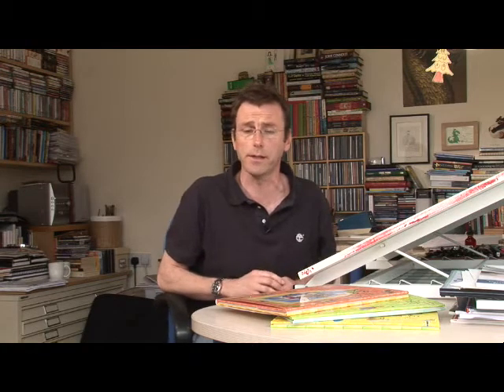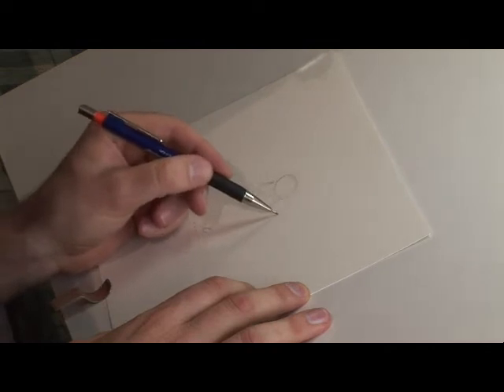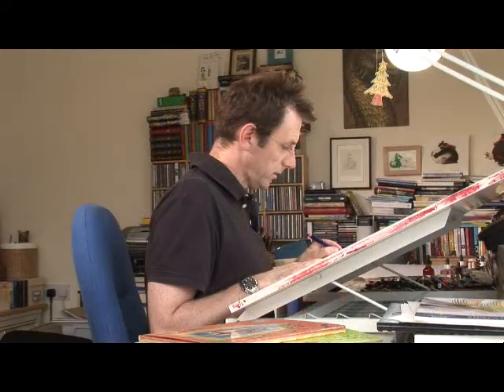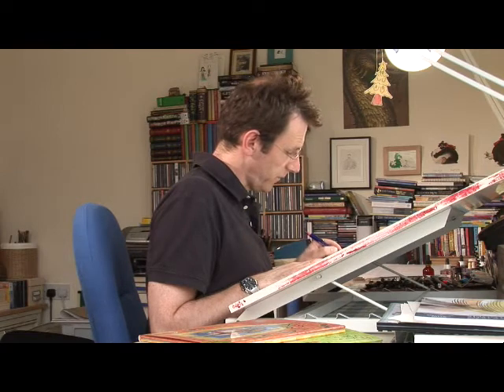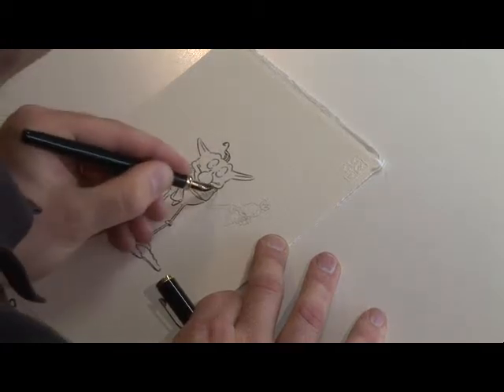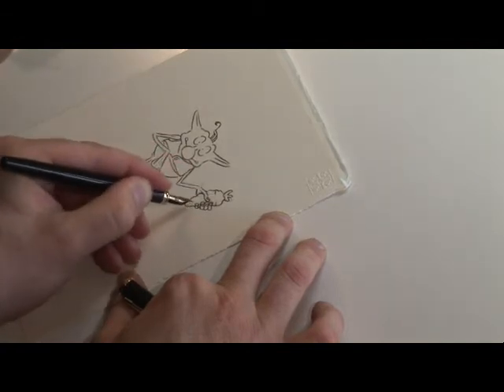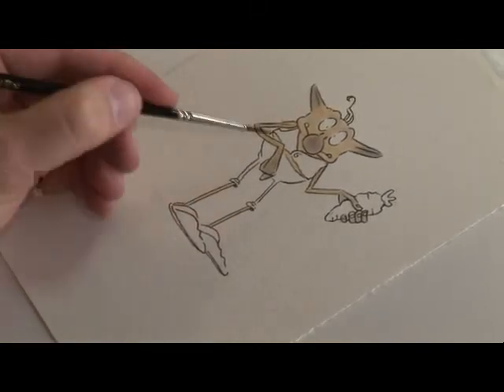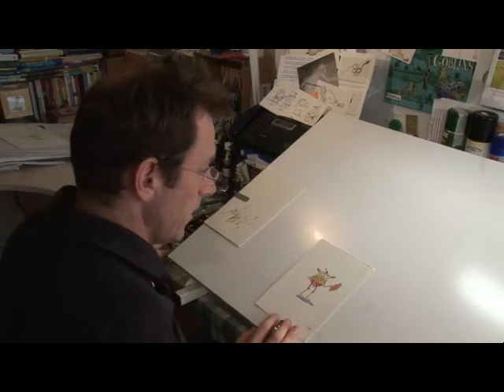ReadingZone.com - David Melling in his studio